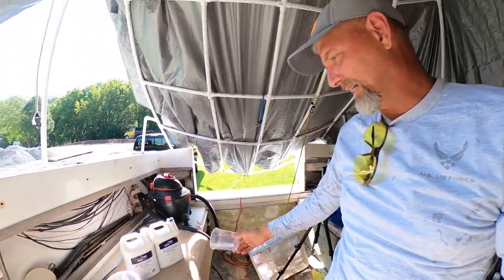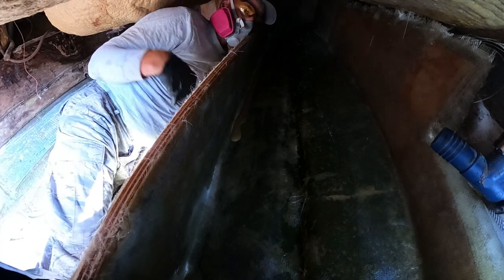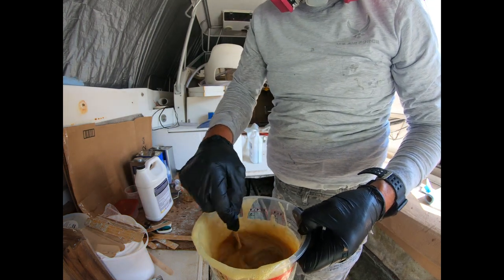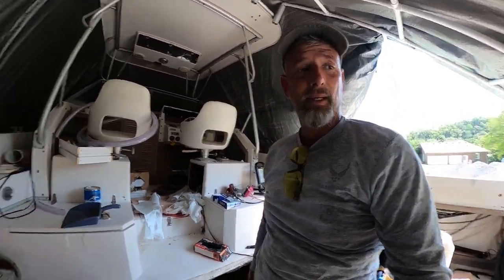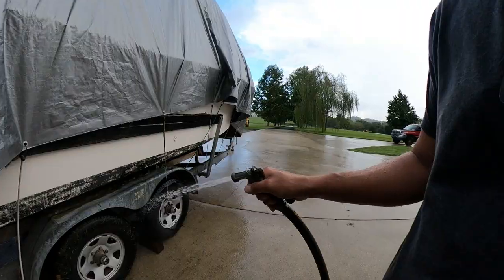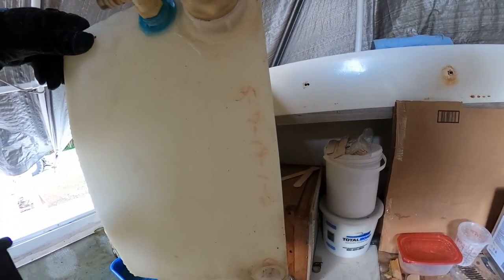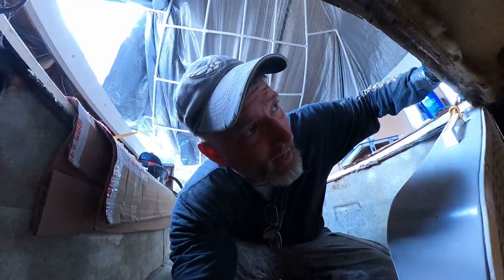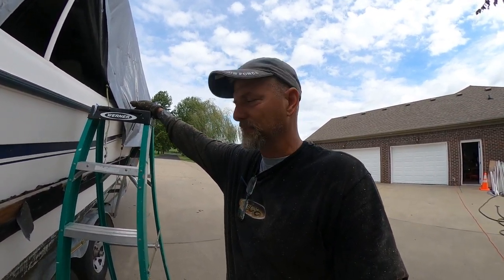$10 Boat Floatation Foam and Left Side Demo! | EPS 32 | Shots Life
This week we will be adding floatation foam to the right side chamber and then beginning demo on the left side, ripping out the rotten stringers. This is a big episode as we really get some good traction and move forward on this 25 foot Trophy Pro, Grady White. Enjoy!